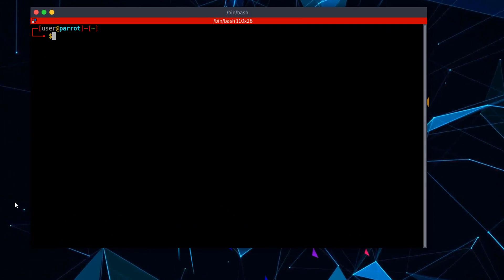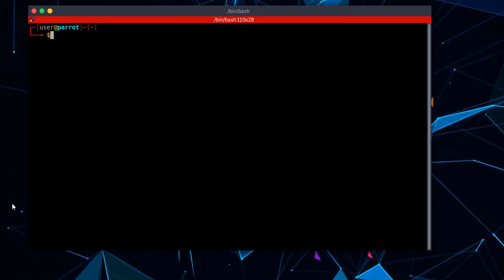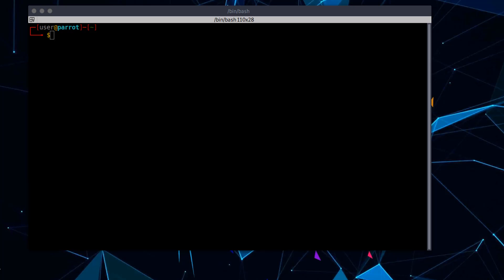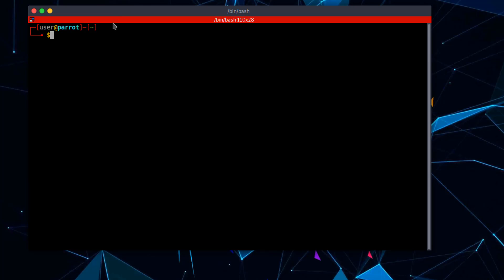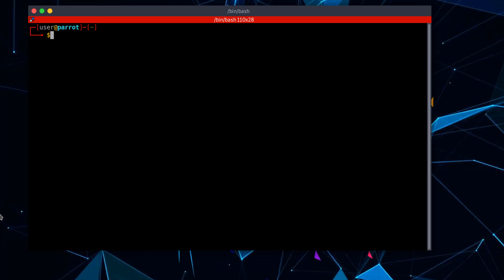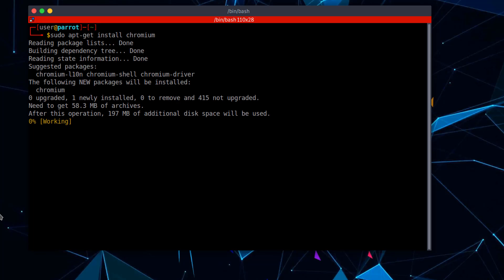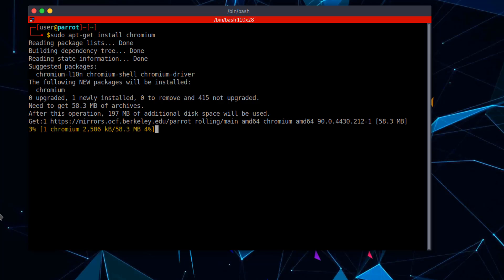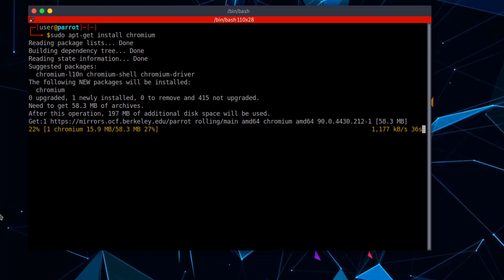Real Linux User Installs Web Browser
This is a very quick demonstration on how to install chromium on Linux from a real Linux user.